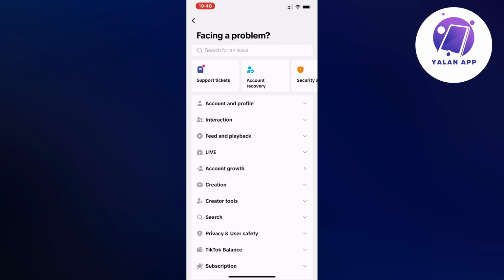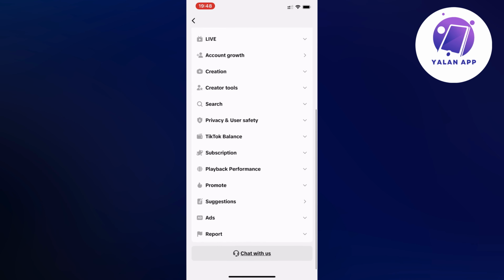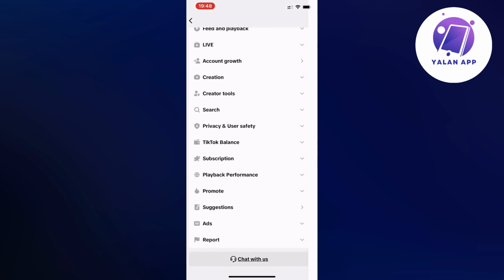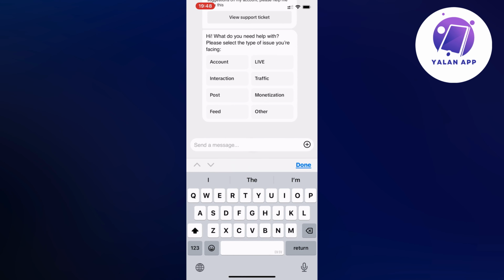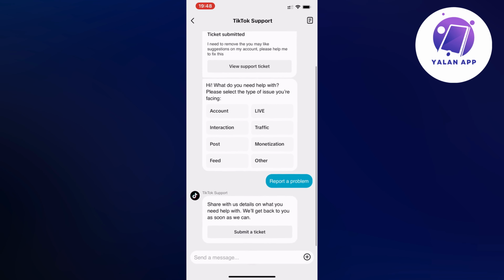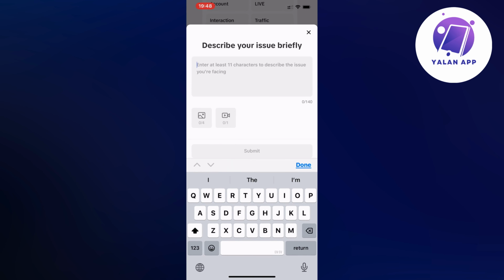How To Fix Unable To Change TikTok Account Region (2025)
If you want to be able to fix unable to change tiktok account region, then this video will be perfect for you!